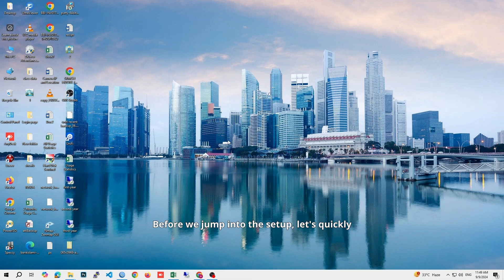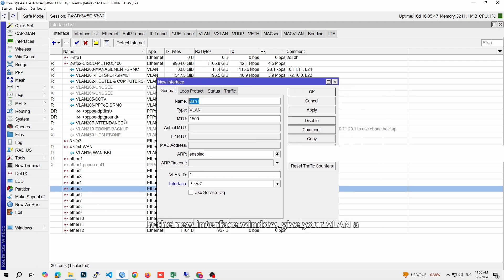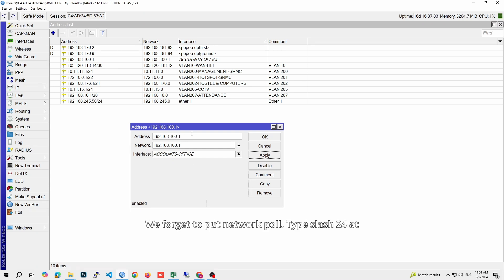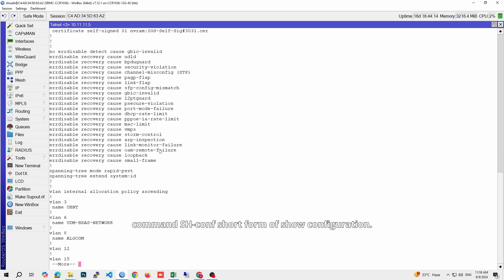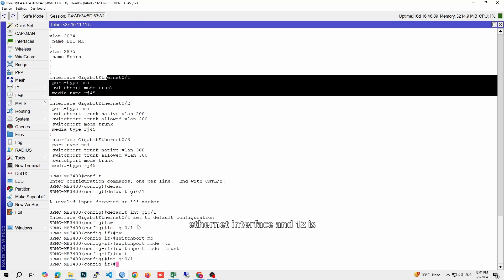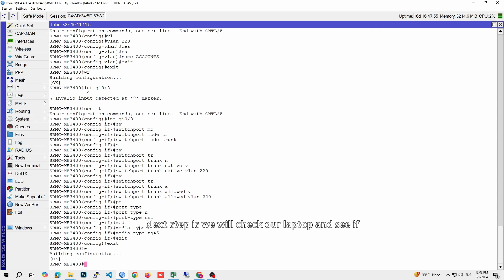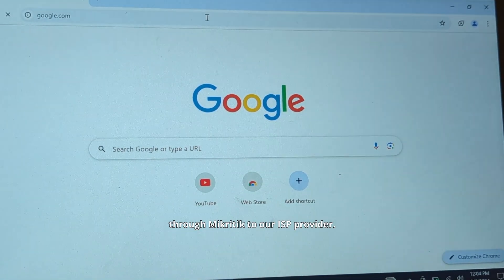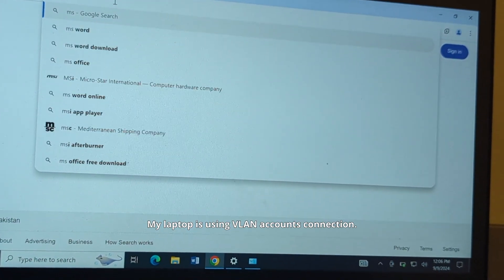How to Create VLAN Network In Mikrotik Router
Looking to set up VLANs on your Mikrotik Routerboard? In this video, I’ll guide you through the entire process of creating a VLAN network on a Mikrotik router. VLANs (Virtual LANs) are essential for segmenting your network, improving security, and managing traffic more efficiently.

Whether you’re a networking newbie or a seasoned pro, this step-by-step tutorial will help you configure VLANs with ease. I’ll cover everything from creating VLAN interfaces and assigning IP addresses to configuring DHCP servers and VLAN tagging on switch ports.

By the end of this video, you’ll have a clear understanding of how to set up and manage VLANs on your Mikrotik Routerboard. Got questions? Drop them in the comments—I’m here to help